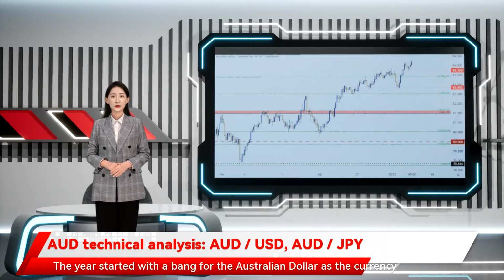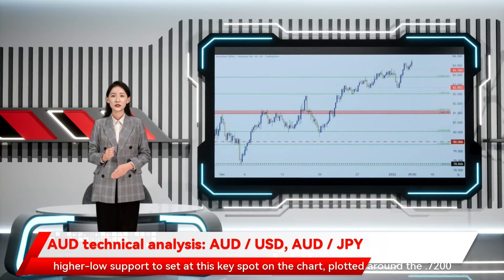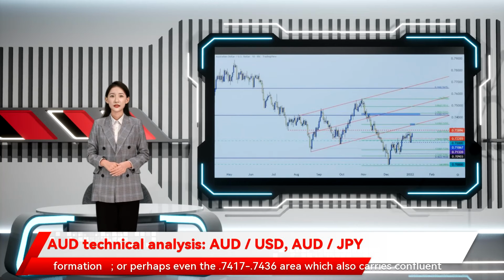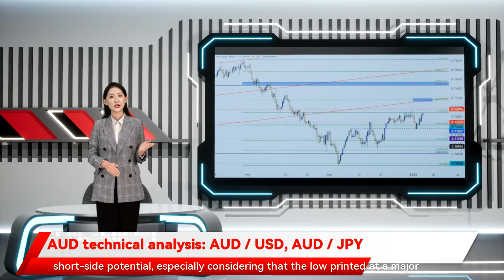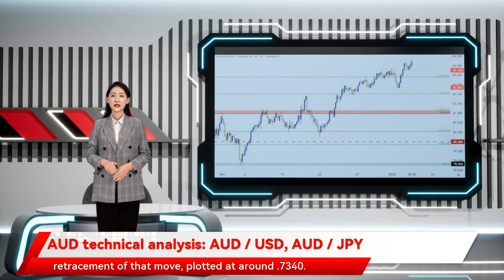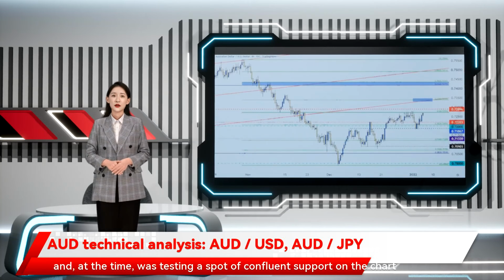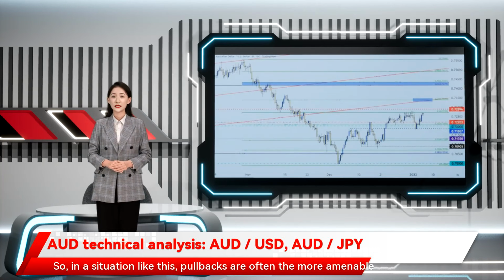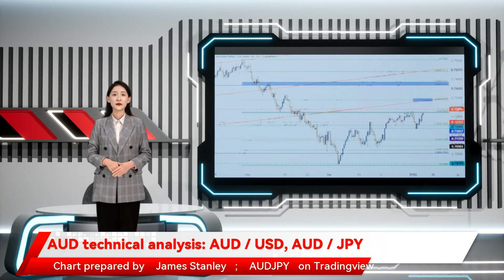AUD technical analysis: AUD / USD, AUD / JPY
around the 83.40 level resides a Fibonacci level of note. And below that we have a double bottom from around 82.85 which presents an ‘s3’ spot of potential support. Chart prepared by    James Stanley was testing a spot of confluent support on the chart around the 81.50 area. Prices are now testing over the 84 handle after a strong bullish run. The complication at this point would be buying a high after a bullish trend that’s shown a minimum of pullback. And the ground above the 85 big figure presents some complication as buyers have failed to hold prices above that mark multiple times over the past year and price action is fast nearing a re-test of the .7275    Fibonacci    level. At this point the pair looked more attractive on the long side than the major of AUD/USD. The pair had just re-claimed ground above the 80 psychological level and AUD / JPY The year started with a bang for the Australian Dollar as the currency put in a one-sided move on Monday and this is what highlights that next area of resistance potential around the 61.8% Fibonacci retracement of that move AUDUSD   on Tradingview Taking a step back highlights the importance of current resistance around .7275. A breach above that price can open the door to a bigger picture trend as there’s now been a month of higher-highs and higher-lows or perhaps even the .7417-.7436 area which also carries confluent with this zone showing between two different Fibonacci levels. Chart prepared by    James Stanley plotted at around .7340. Chart prepared by    James Stanley that price appears vulnerable to bullish price action which can cast topside resistance targets towards the .7350 level